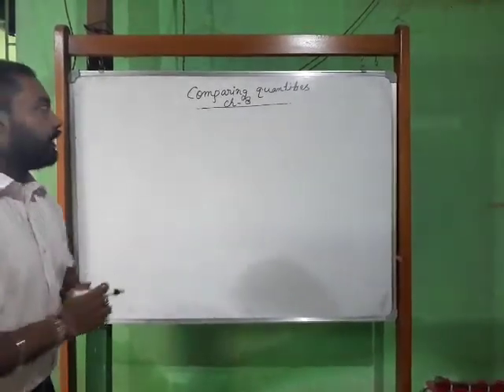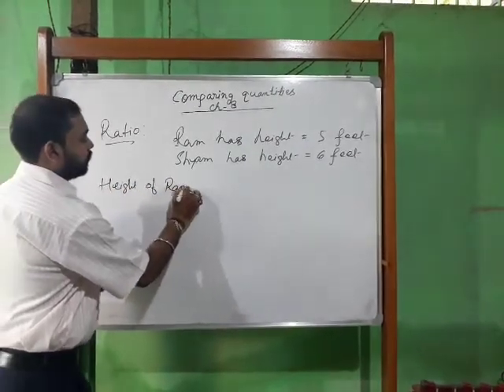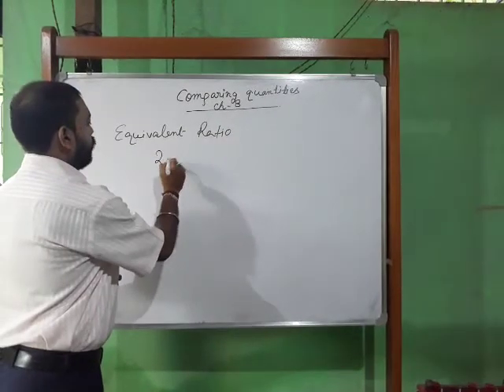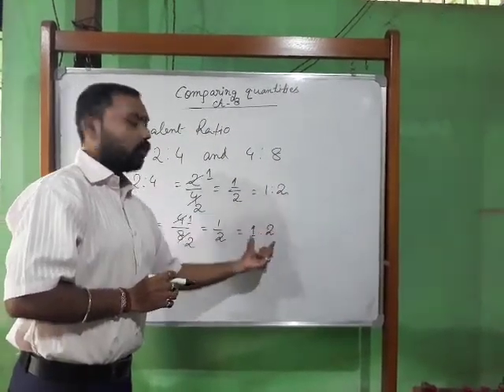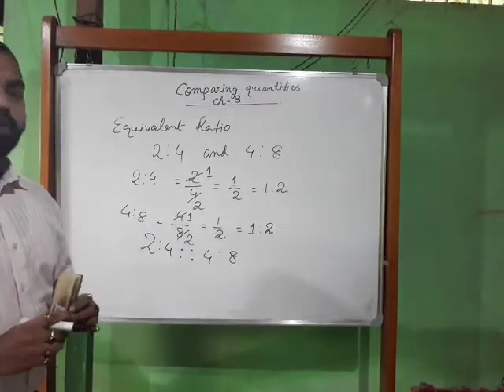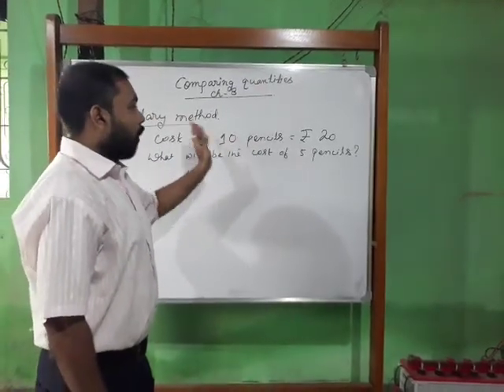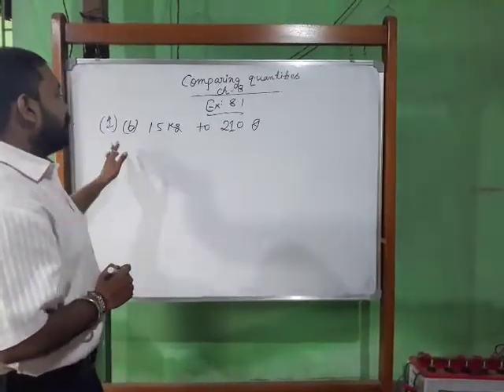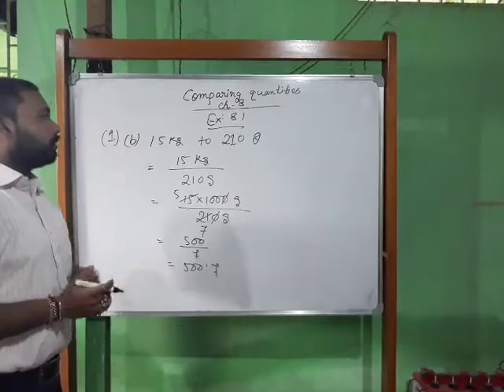Comparing Quantities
Ratios